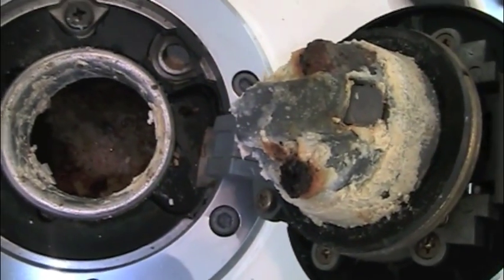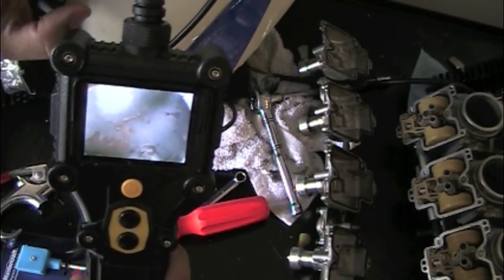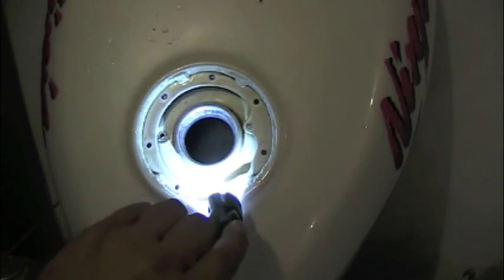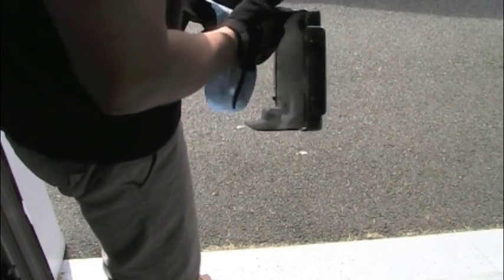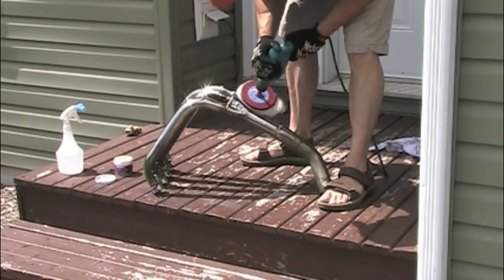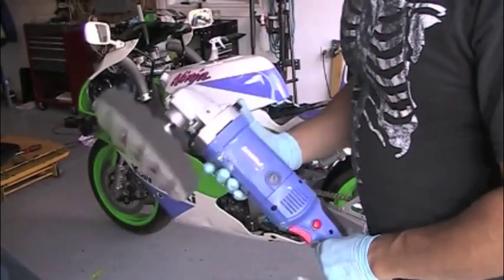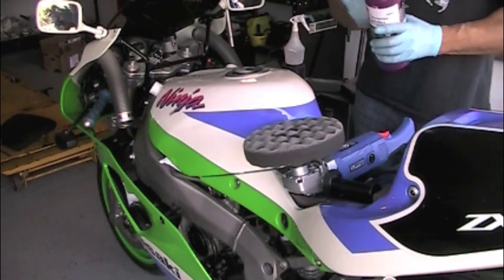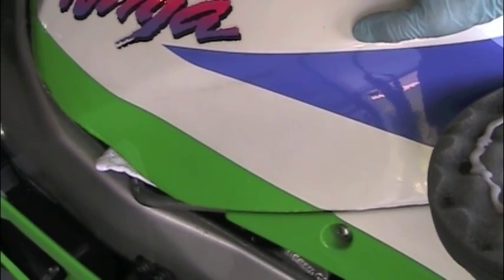Project ZX-7 - Part 9 - Polishing and Cleaning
A bright glossy bike always makes for a better and easier sale. This bike was purchased to be flipped at a profit. The fuel tank was easiest using just plain old soap and warm water ... and a pressure sprayer.  The exhaust work took a LOT of time, but the paint polishing was relatively quick (half hour to do both levels on the whole bike).